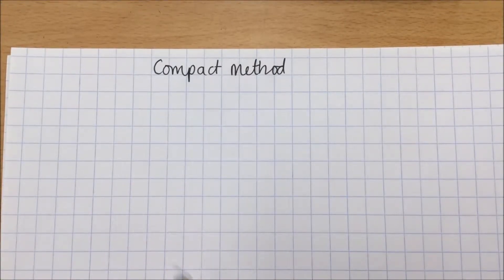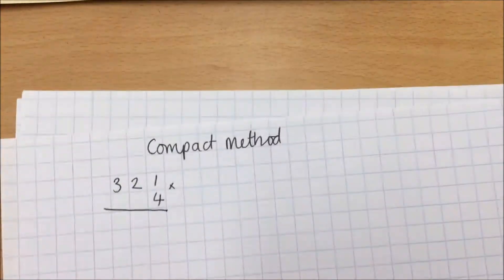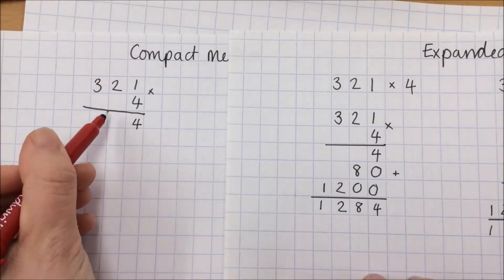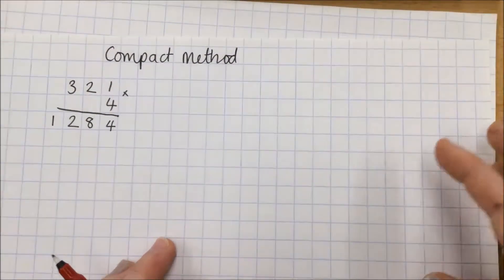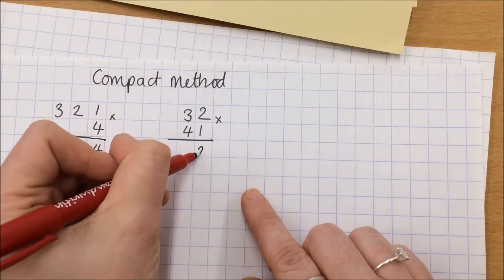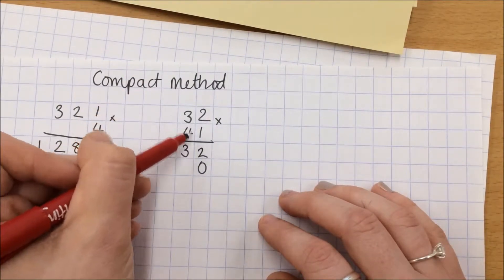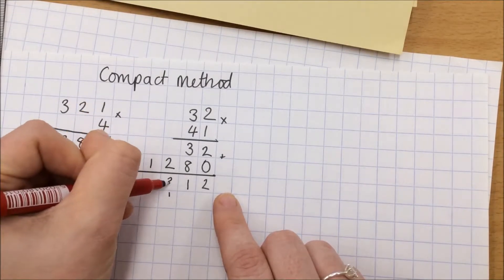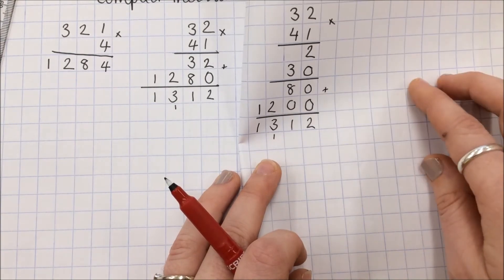Compact method of multiplication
Video to support understanding of calculating using the compact method of multiplication.